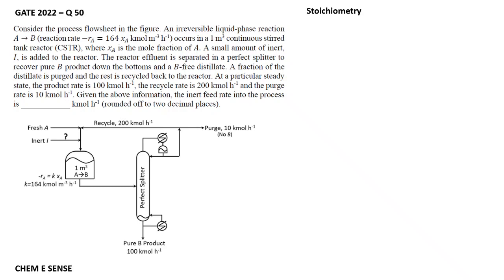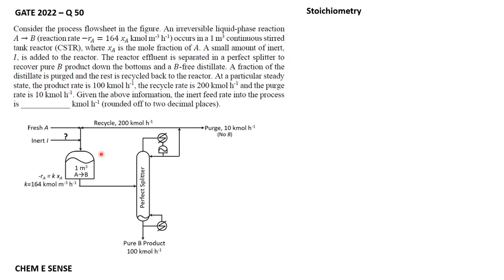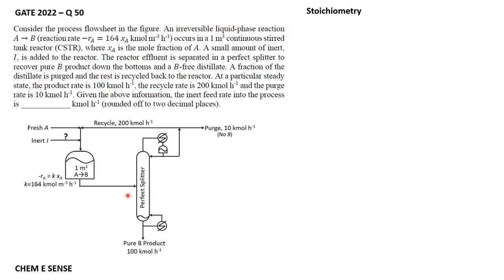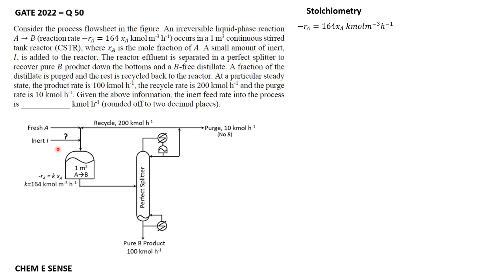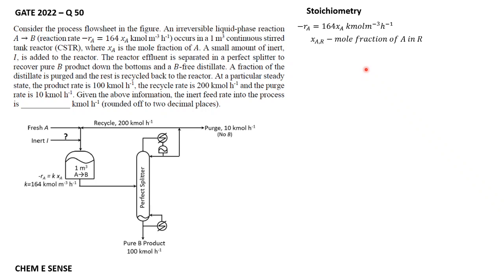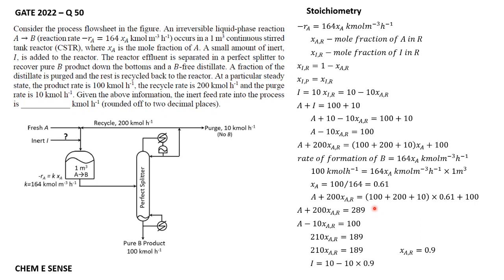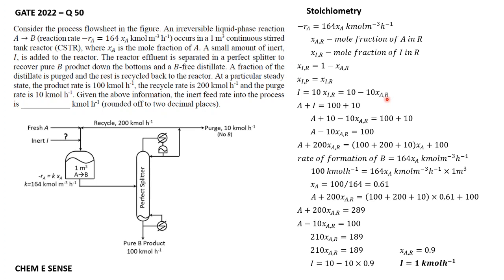Gate Chemical - Stoichiometry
Solution to GATE 2022 Chemical Engineering
Q50 - Stoichiometry, explanation in Tamil.